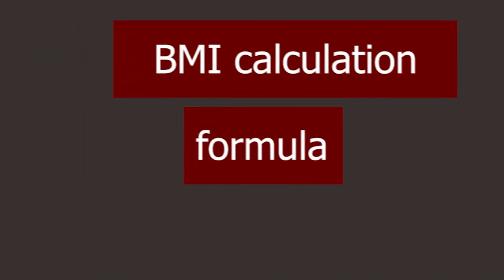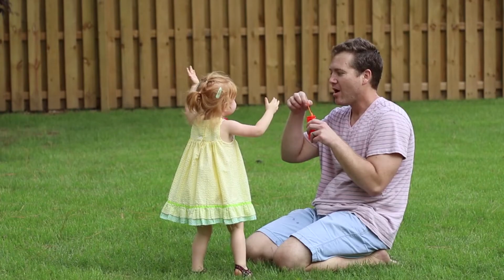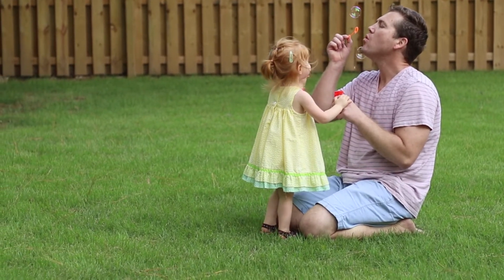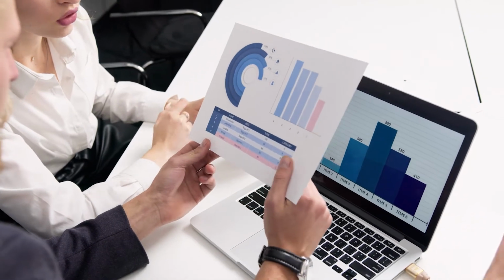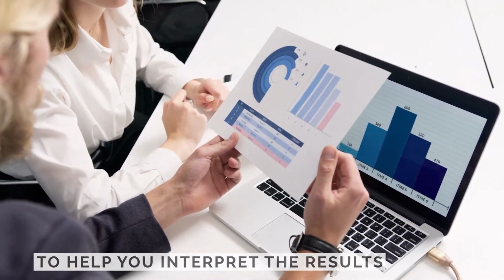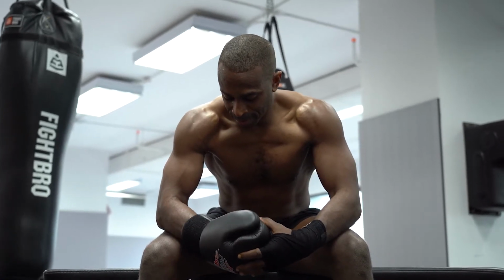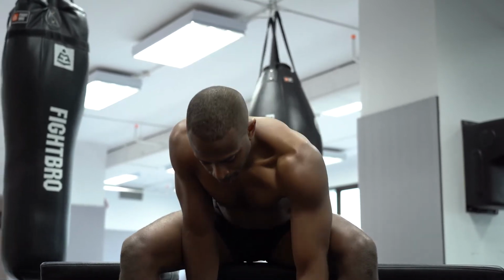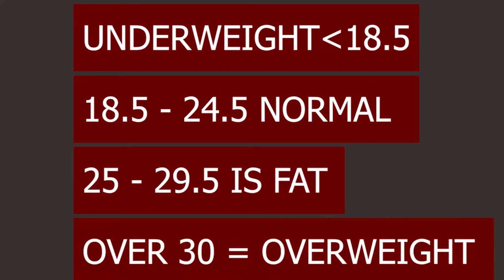how much is my body fat | what is BMI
Are you Overweight or underweight?
You should lose weight? Or gain weight?

these are the questions that you should ask yourself when you decided to transform your body.
one of the best ways to give an answer to these questions ,is to know your BMI.
in this video we will explain you what is BMI and how to measure it.